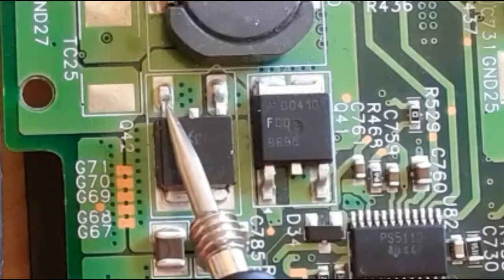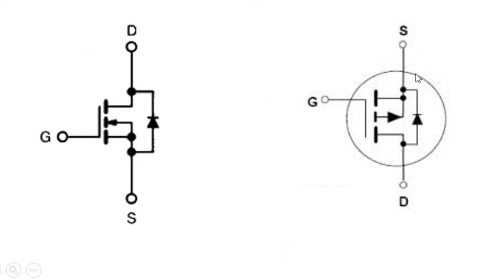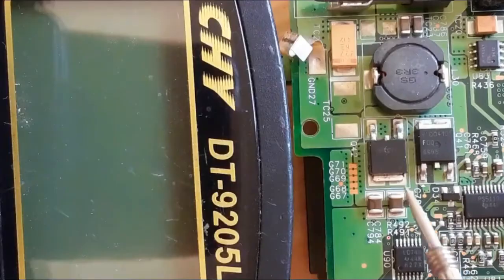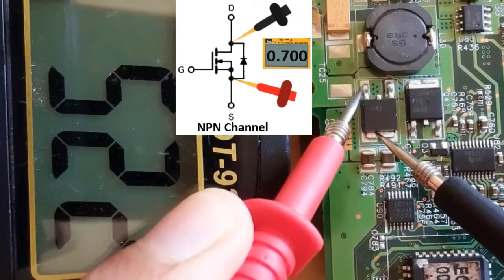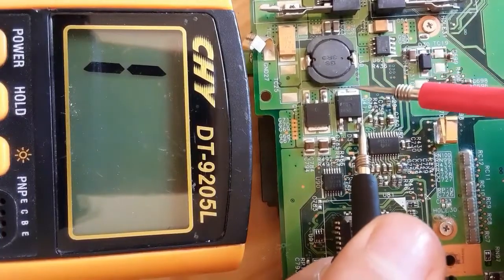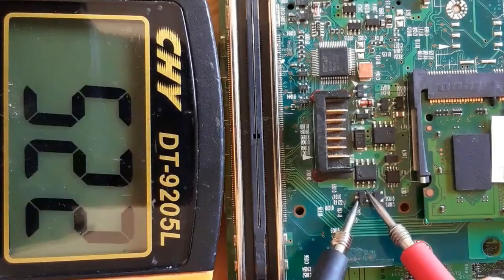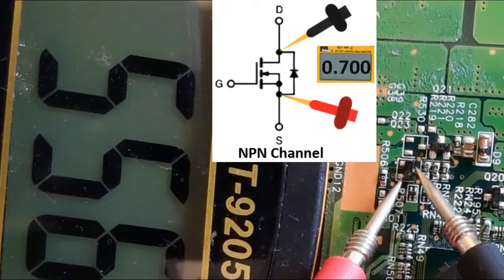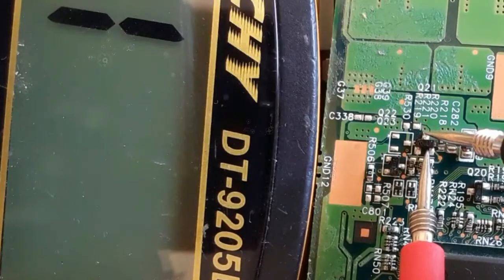N Channel MOSFET Testing VS P Channel MOSFET Testing